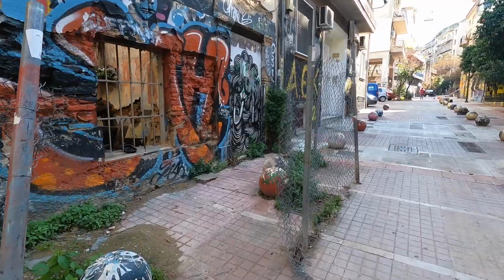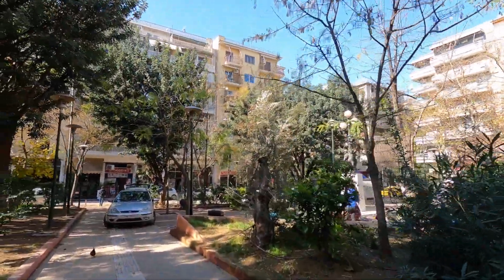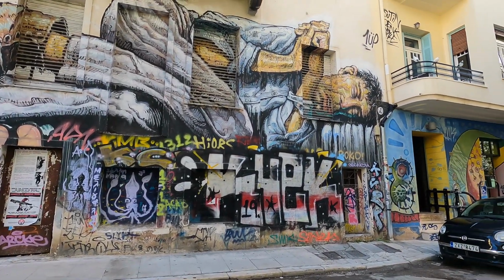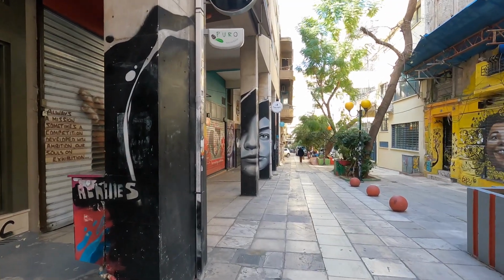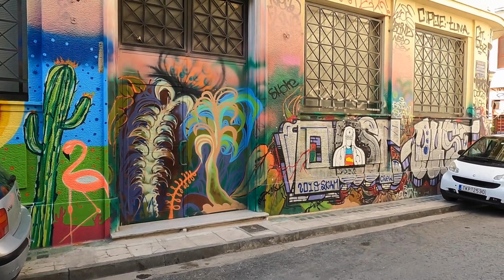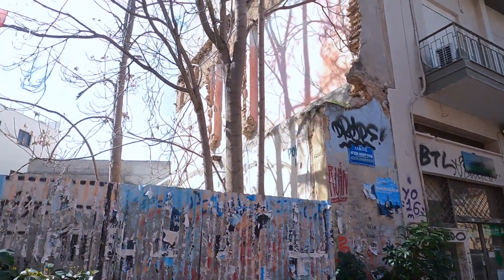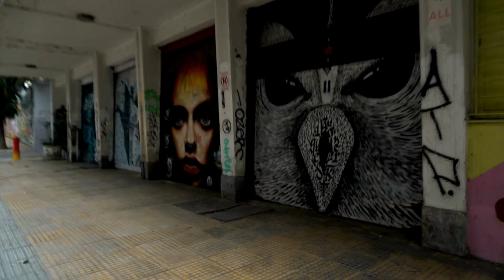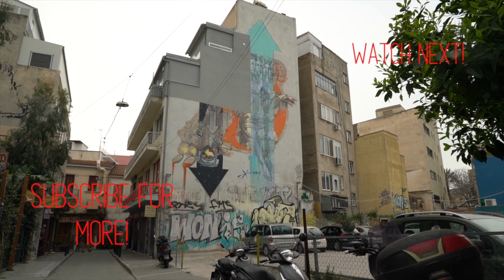Athens Street Art in Exarchia & Psyrri || Greece Travel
Athens is full of street art and many of the artists are world-renowned artists. I love wandering the streets of Athens looking for them. In this video, I explore the Athens neighborhoods of Exarchia and Psyrri looking for the great street art of Athens. There are tons of well-known and very talented street artists in Athens and many of their pieces are in these two areas of Athens, Greece.

I hope you enjoy this Athens street art tour!